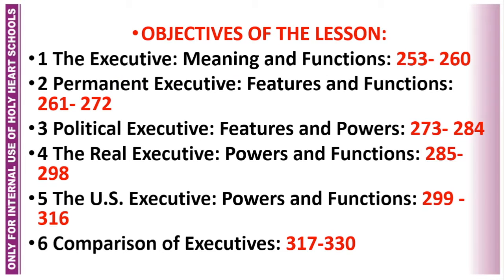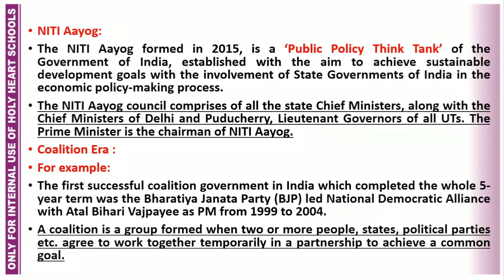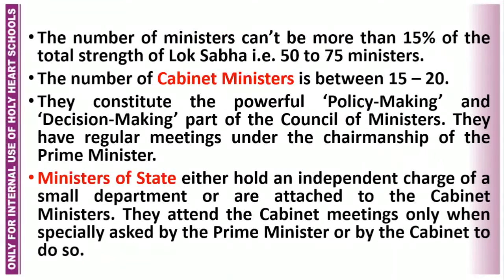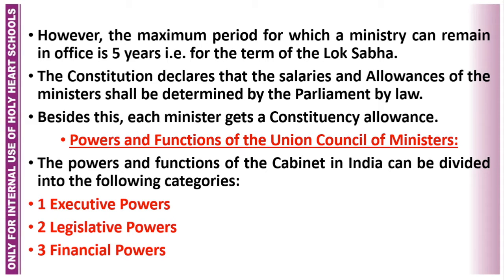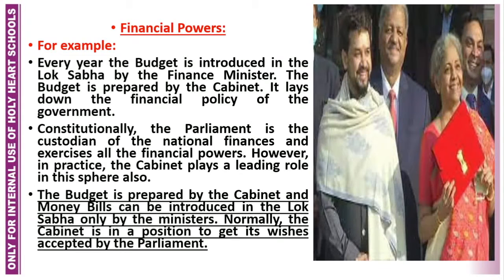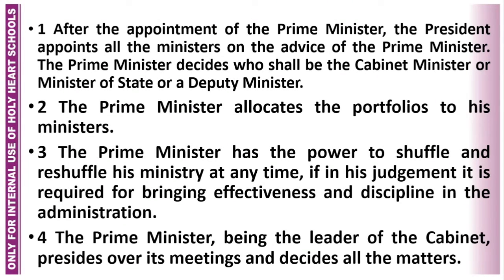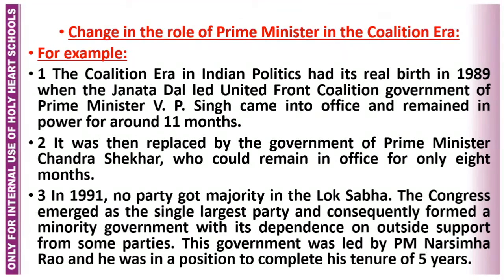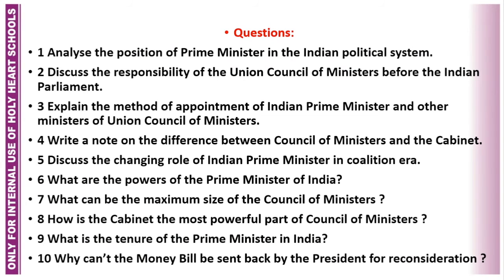The Real Executive Power & Function|Class 12|Political Science|Holy Heart Schools